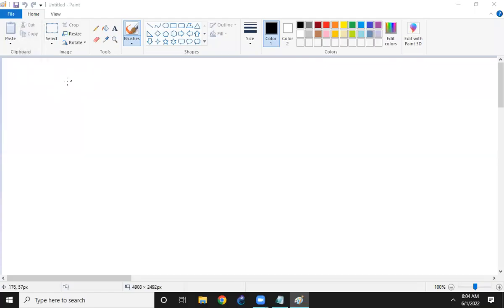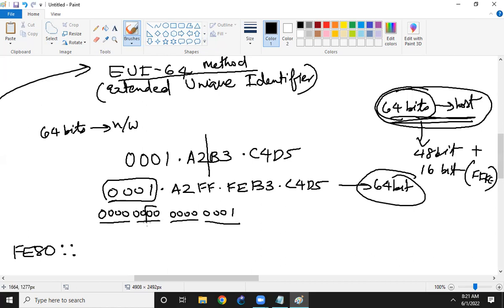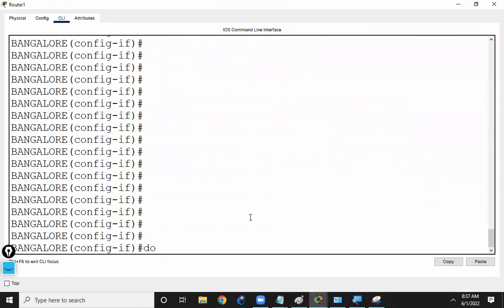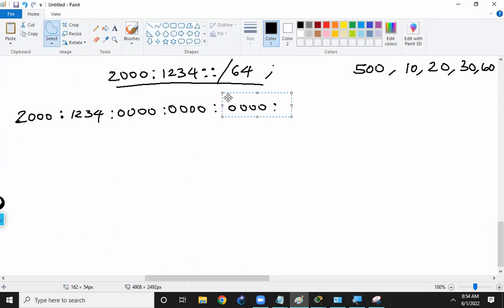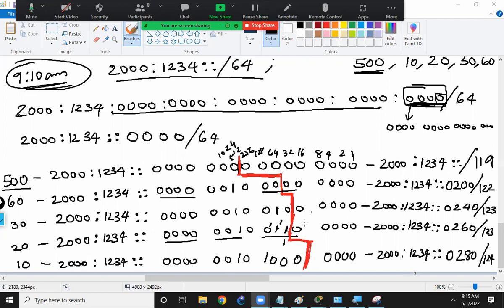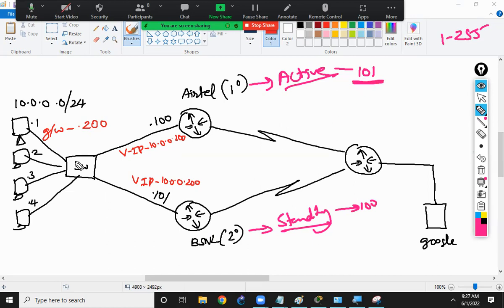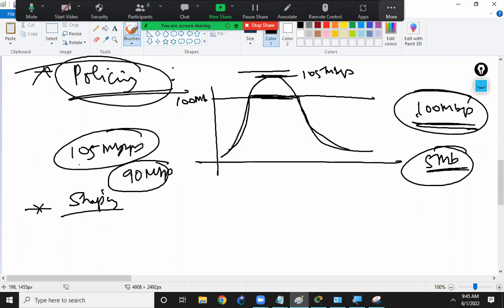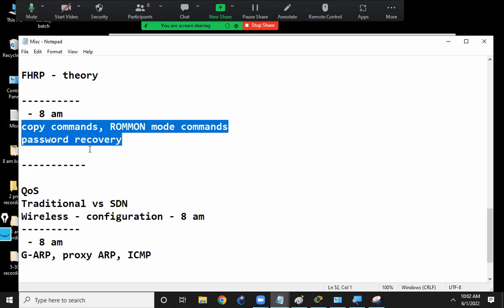IPV6, SDN, QOS